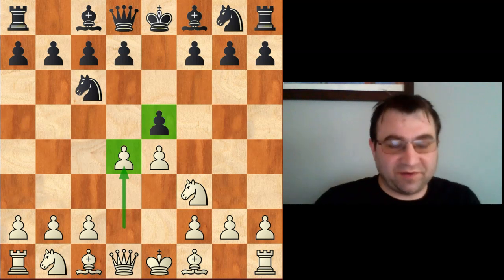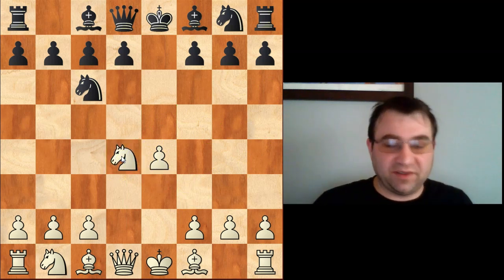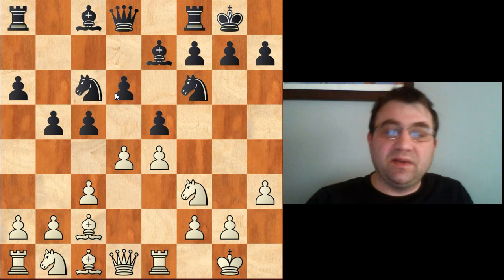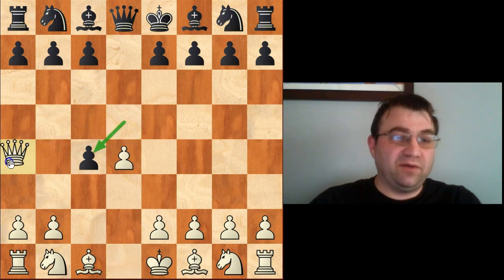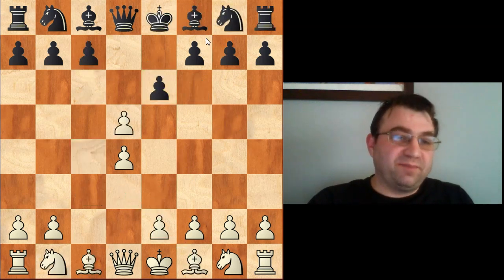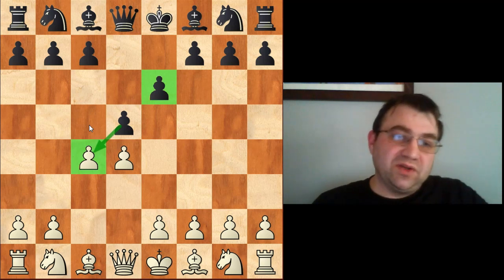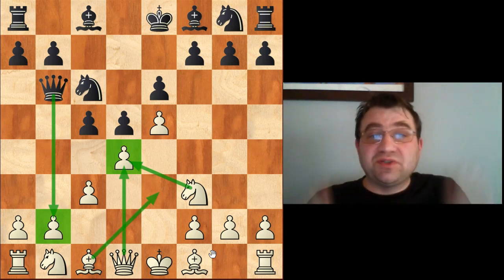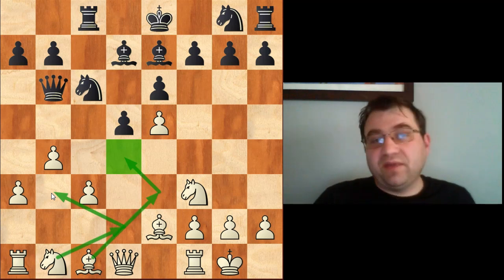How to improve your ELO quickly by learning how to handle central tension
How to improve your ELO quickly by learning how to handle central tension and pawn breaks in the middle.